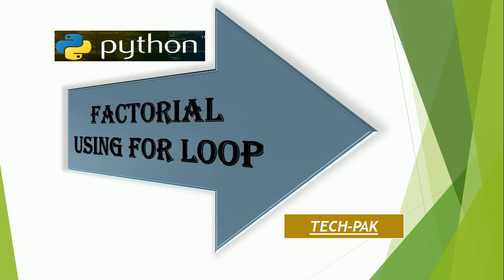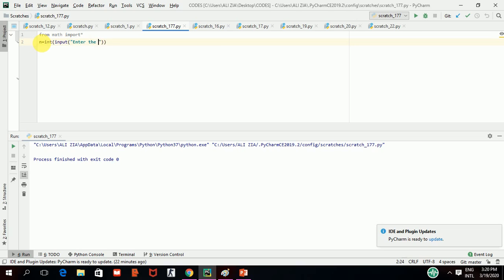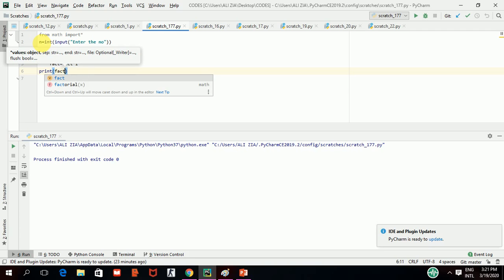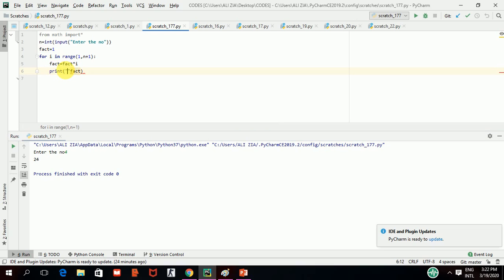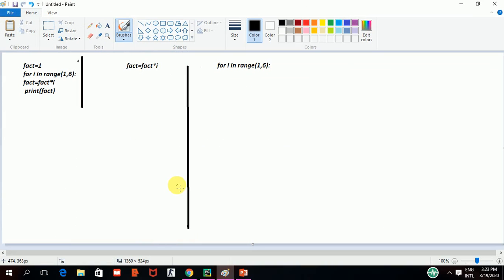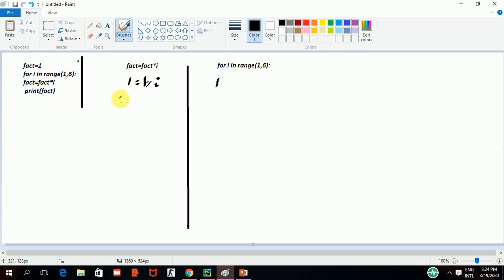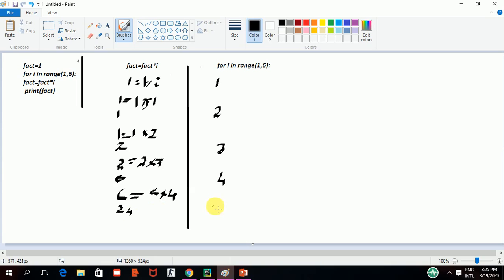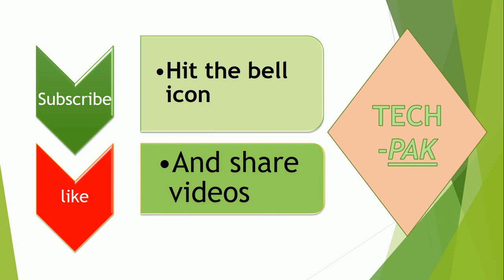FACTORIAL BY FOR LOOP | TUTORIALS FOR BEGINNERS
This video shows how generate factorial of a single number, multiple numbers as well as comprehensive explanation of procedure behind how loop works. hope it will clear all problems .will upload more videos. LIKE & SHARE MY VIDEOS & SUBSCRIBE MY CHANNEL ...TECH-PAK.